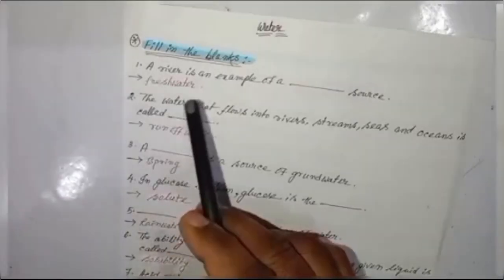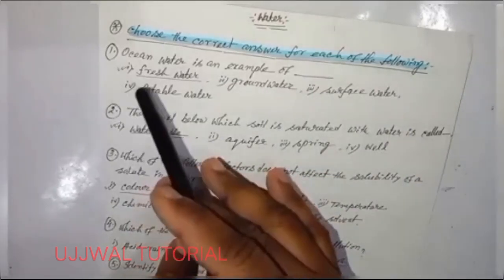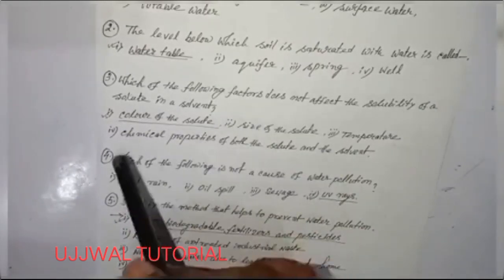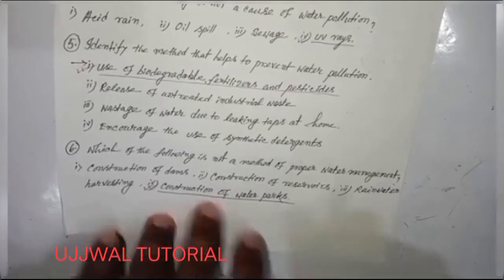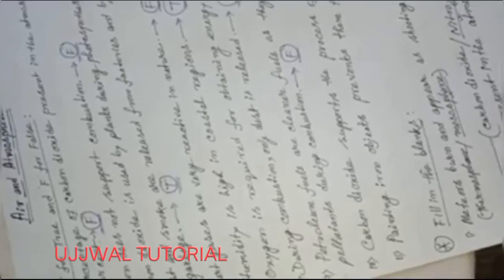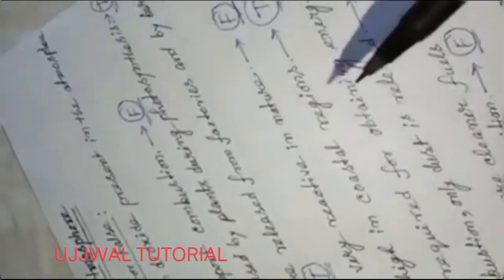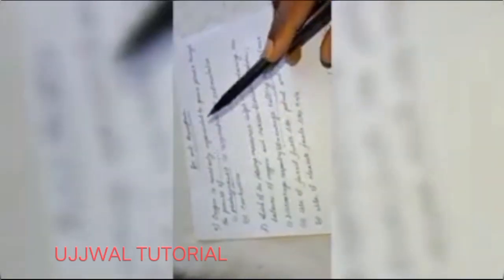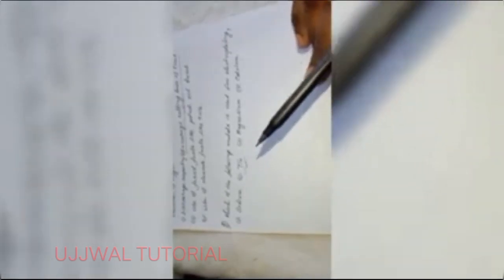icse class 6 chemistry annual exam objective questions answers chemistry chapter 4 and 5